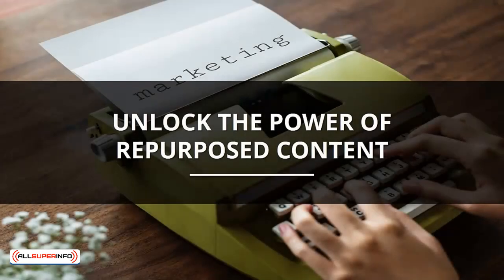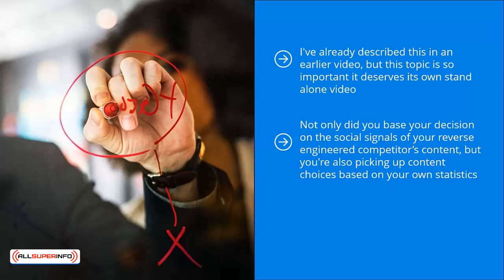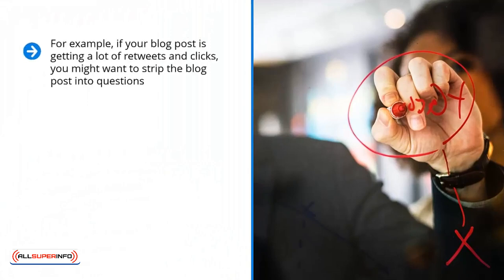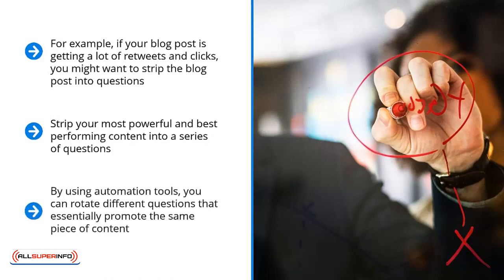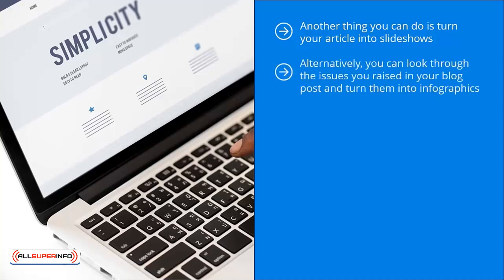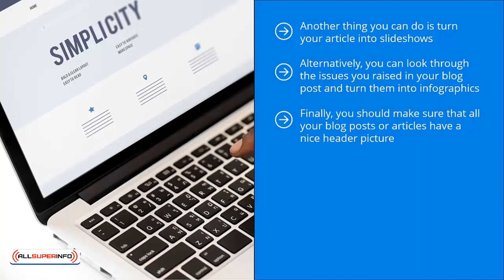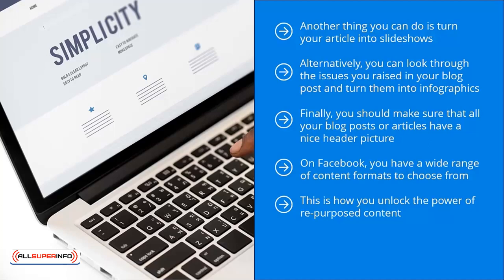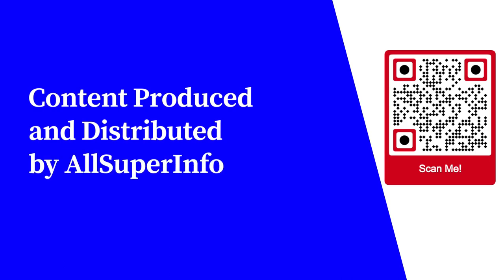Video 11 Unlock the Power of Repurposed Content